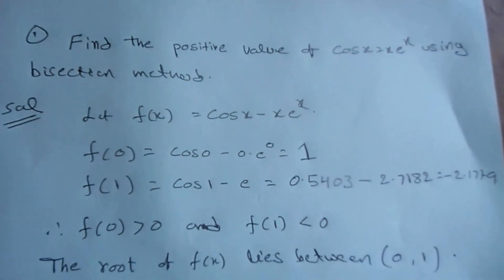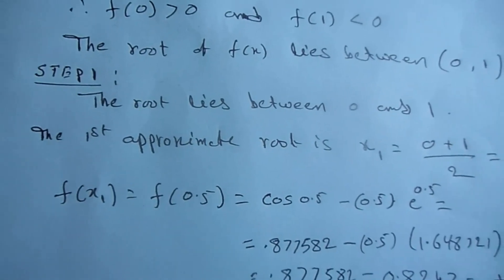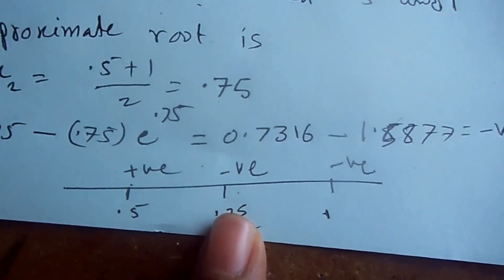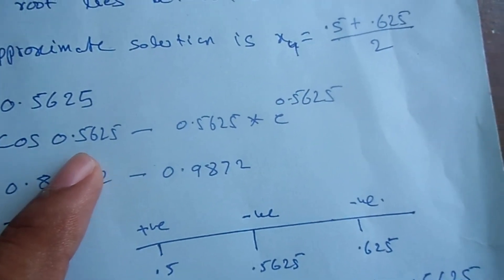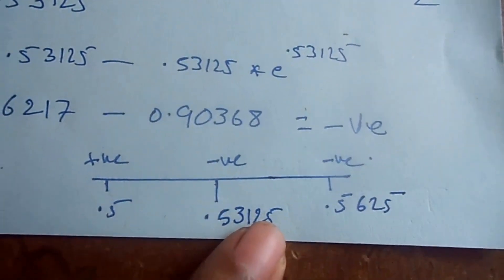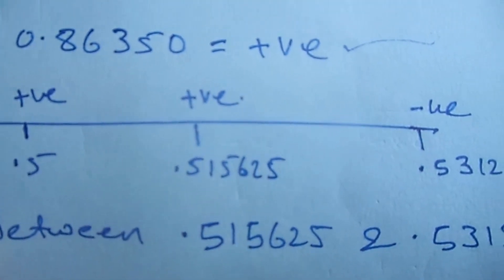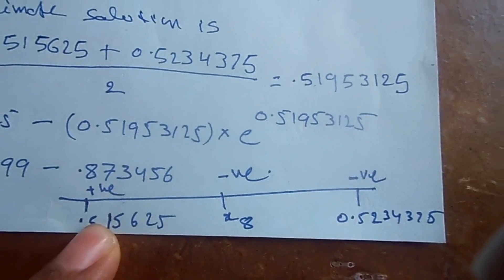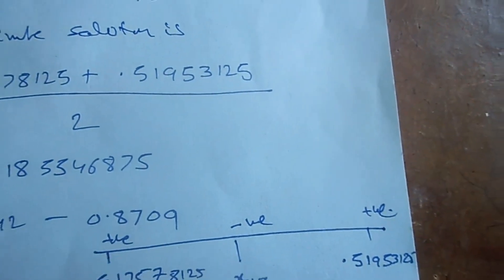BI SECTION METHOD Example COS x=x. E^x @ MVR COLLEGE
problem on Bi section method cos x=x e^x
solutionx=0.518